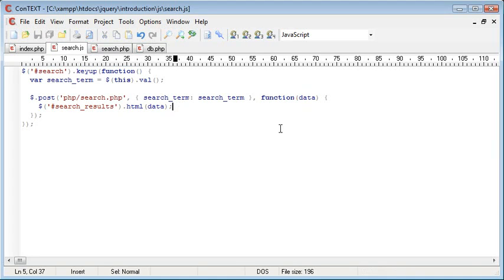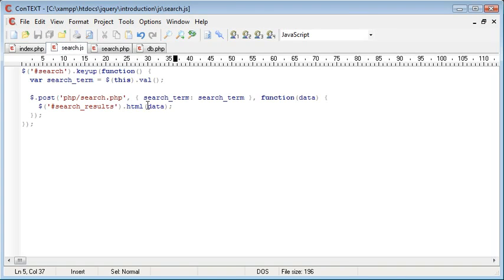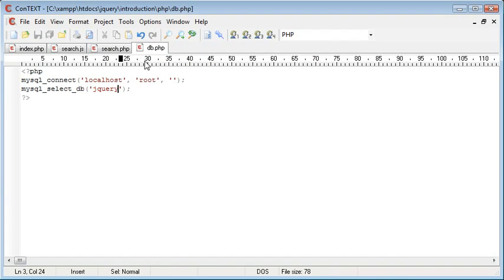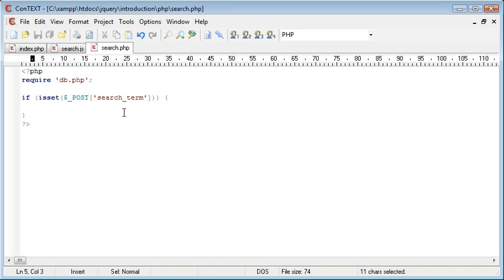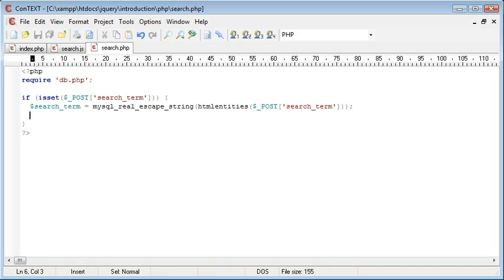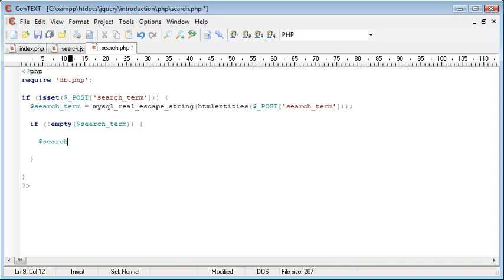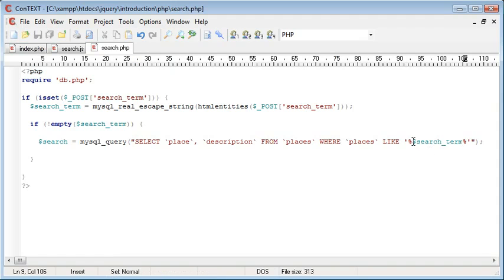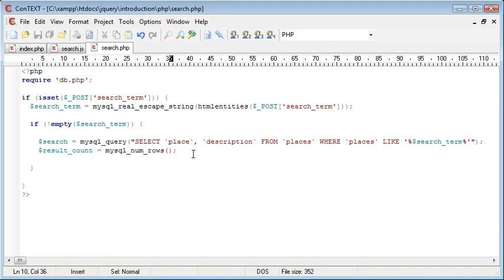jQuery 180 Instant search